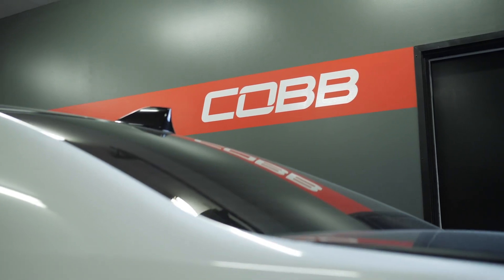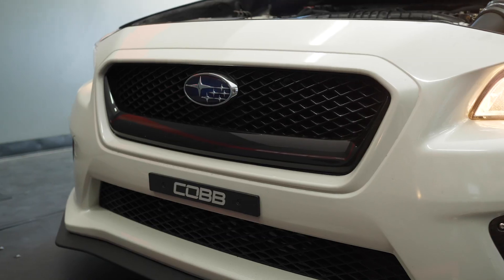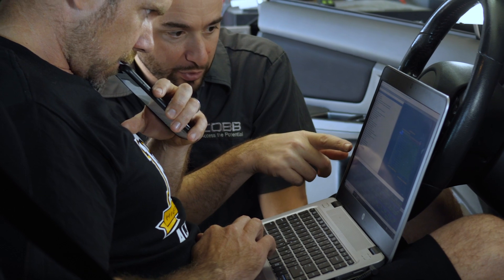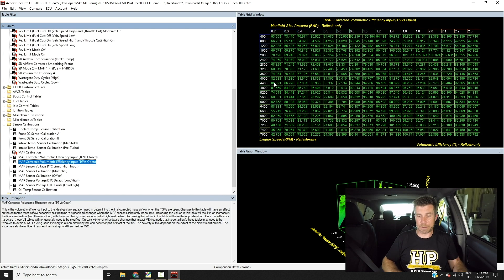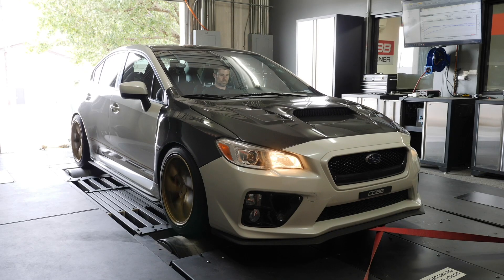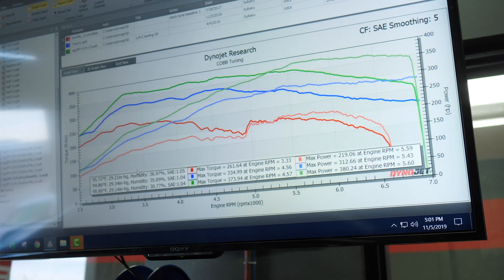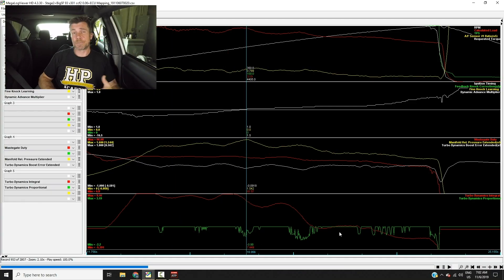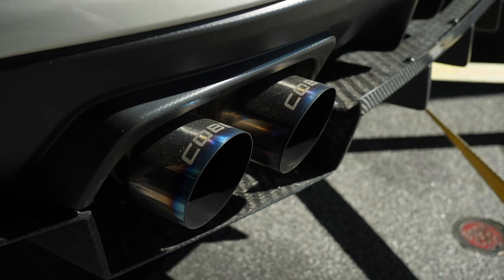COBB Online Training Course | COBB Accesstuner - High Performance Academy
Good news COBB Accesstuners! If you are interested in learning how to tune using the COBB Accesstuner platform we have you covered.

You can find a full COBB worked example in the Practical Reflash Tuning course. Note this is a full step by step course that you own for life, and not just a quick 'one take' tutorial, it's a full High Performance Academy produced course.

This course includes these modules and more::

-How a factory ECU measures load
-How to deal with torque limits
-How to correctly scale a MAF sensor
-How to adjust your tune for new injectors
-How to adjust the fuel delivery
-How to optimise ignition timing
-How the factory knock control system functions
-The difference between open loop and closed loop
-Speed density vs MAF load measurement
-How to configure and use a data logger

Your course also includes general information about reflash tuning that is applicable to EFI vehicles no matter the platform you are using. The information is also applicable to both ROAD and DYNO tuning.

COBB tuning software covers marques like Volkwagen, Subaru, Porsche, Nissan, Mitsubishi, Mazda, Ford and BMW.

Interested? Become a COBB Accesstuner master with your comprehensive package deal here.Want to learn how to tune EFI? Start here instantly, and for free